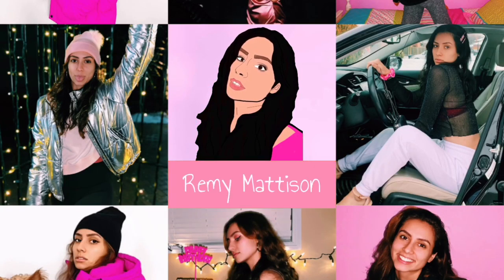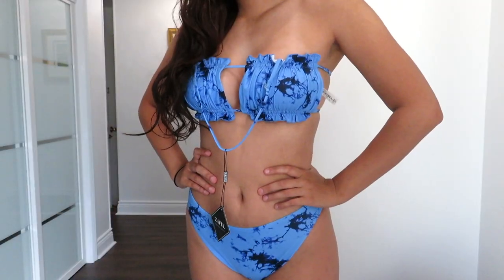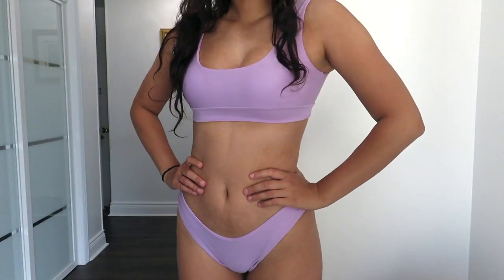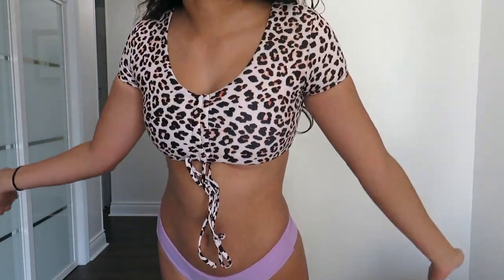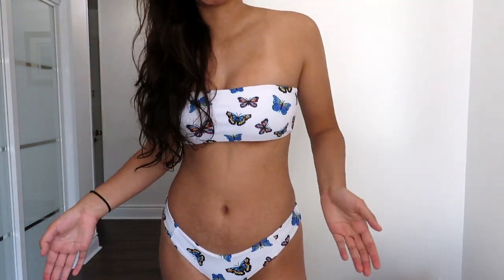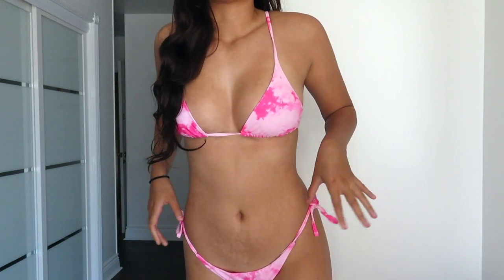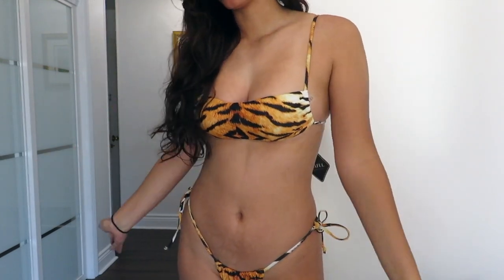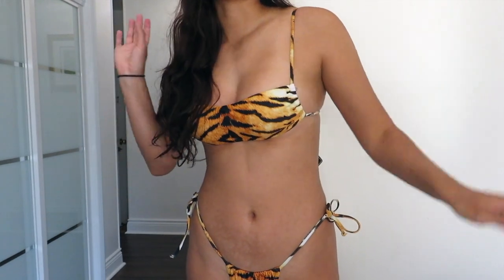HUGE Zaful Bikini Try on Haul and Honest Review 2020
Hi Tiger Ambush!

It's your girl Remy Mattison here. The summer bikini try on haul is officially here! Watch me review Zaful and give my honest opinions about their quality, their style, and their price. I will try on all the bikinis and reveal if Zaful is really worth it.
If you like the bikinis, and want to purchase one yourself, they will be linked down below.
Let me know which bikini is your favourite in the comments.

You can check out more Hauls and bikini hauls in my fashion and try on haul playlists